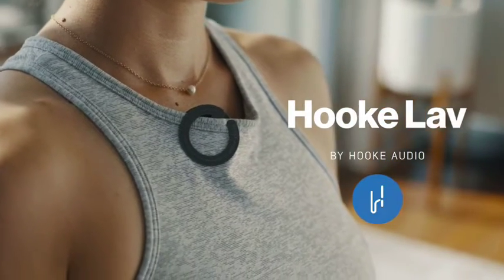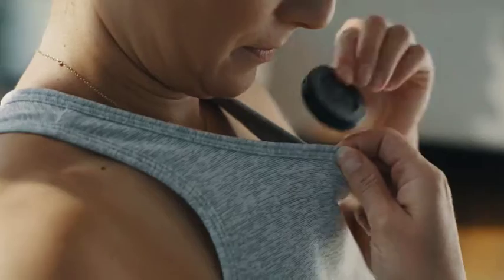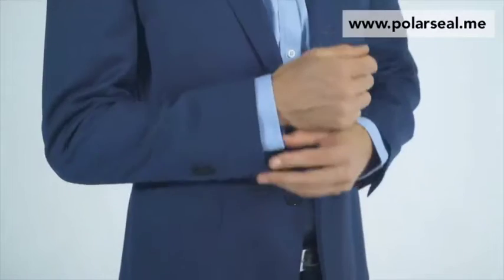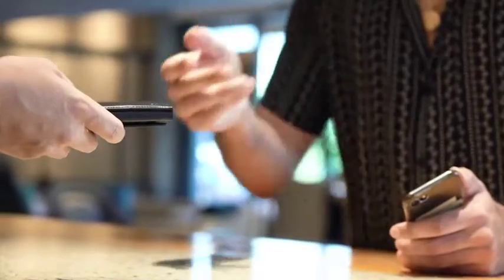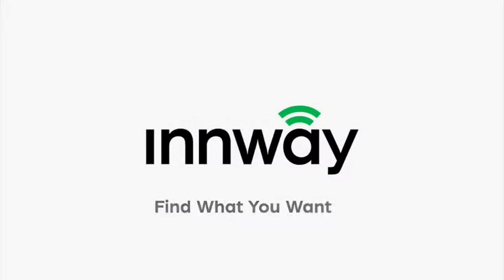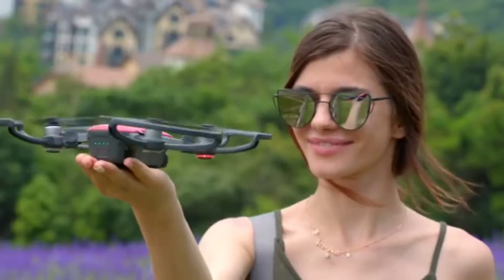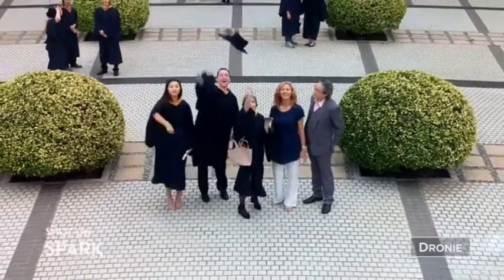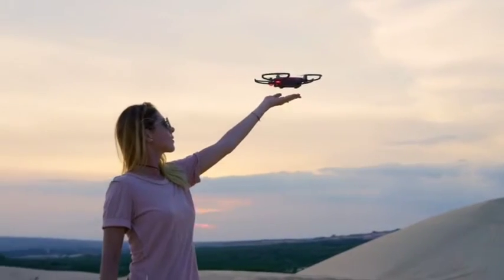6 SUPER CRAZY & LATEST PRODUCTS AVAILABLE ON AMAZON & ONLINE | Gadgets Under Rs500, Rs1000, Rs10k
TOPIC: 6 SUPER CRAZY & LATEST PRODUCTS AVAILABLE ON AMAZON & ONLINE | Gadgets Under Rs500, Rs1000, Rs10k

2. DJI RSC Camera 2

5. Innway Smart Wallet

6. DJI Spark

You Can Also Buy These Products Form Their Official Sites.